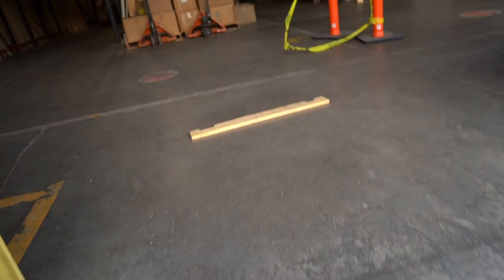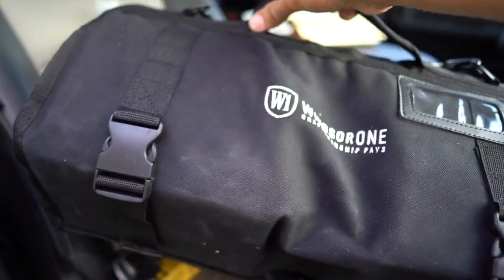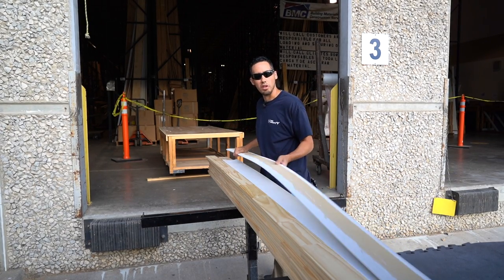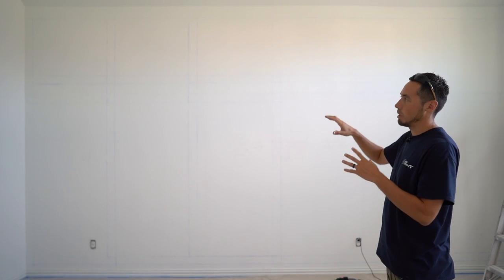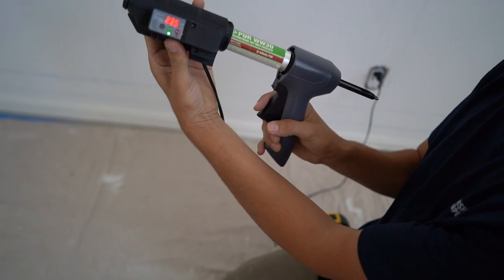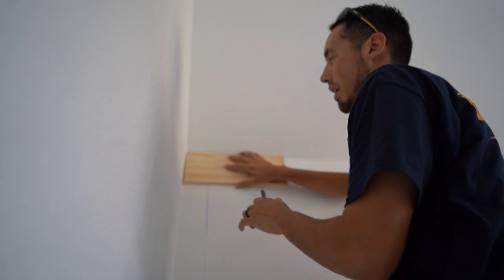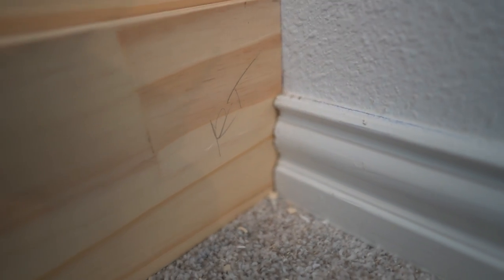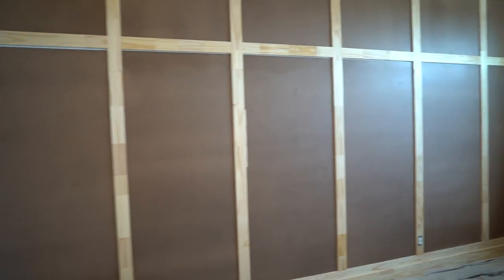NO More MDF!!!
15 G NAIL GUN I USE

VIDEO/CAMERA GEAR*